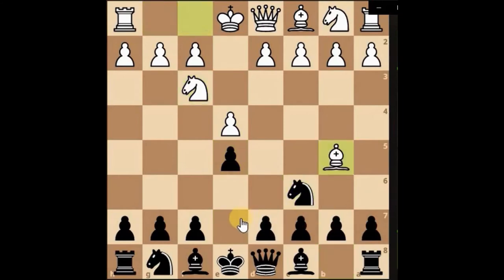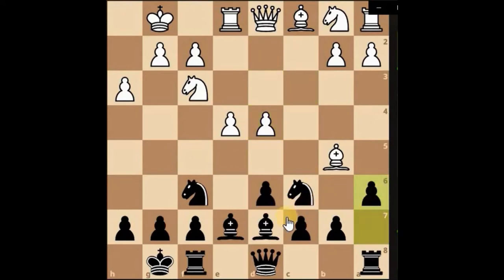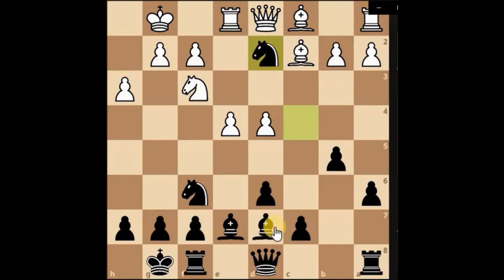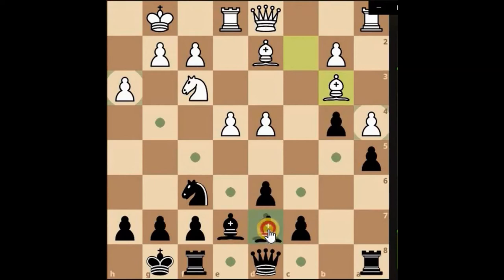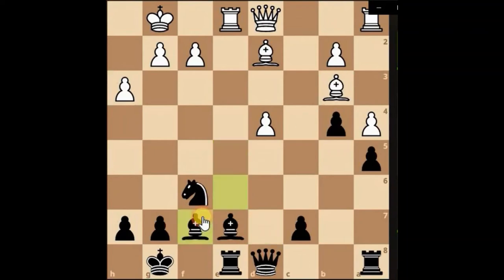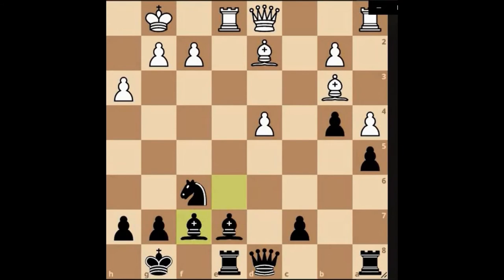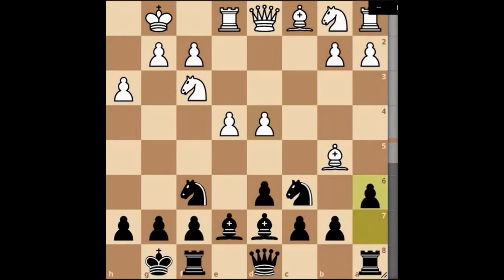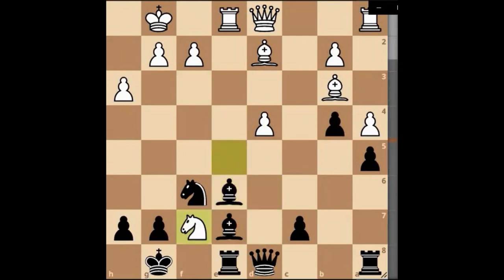Move order is key in chess